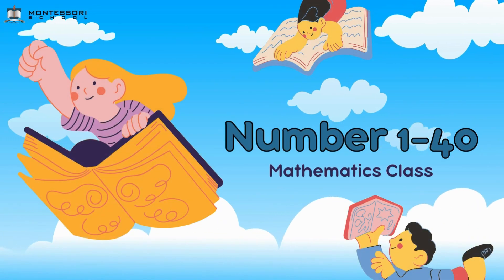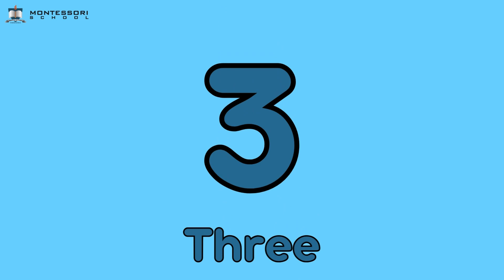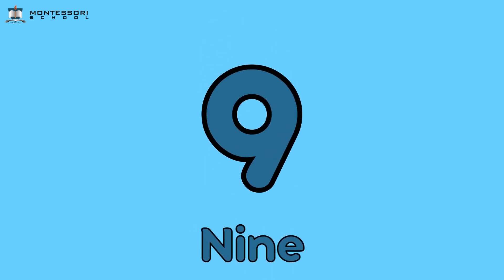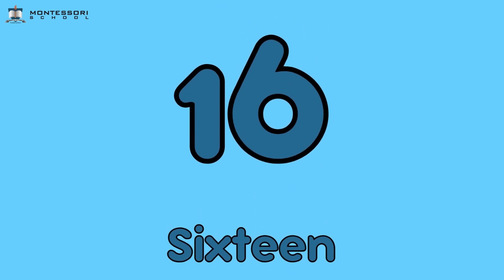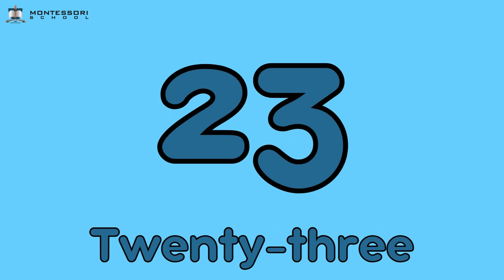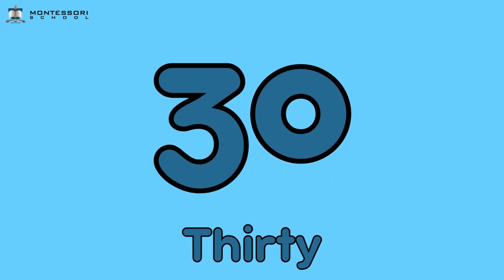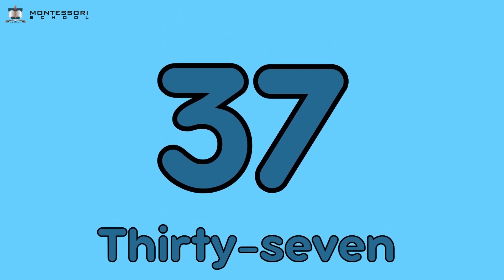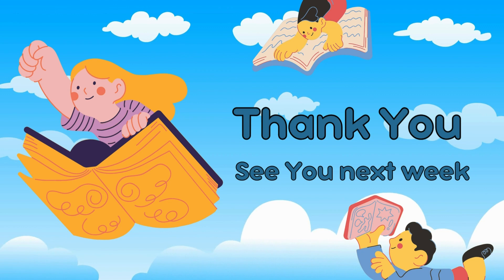K1 - Counting 1 to 40